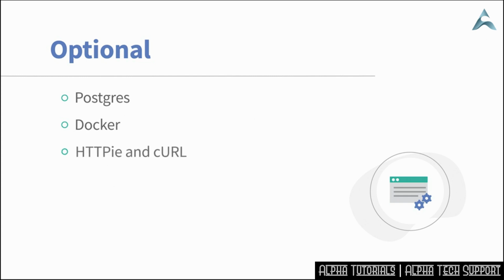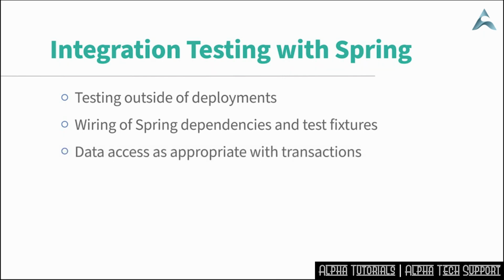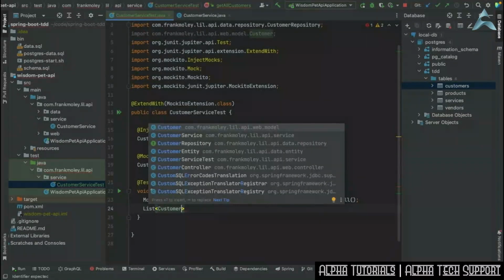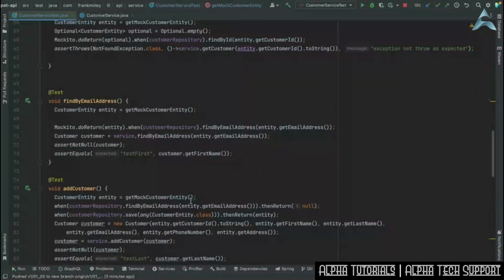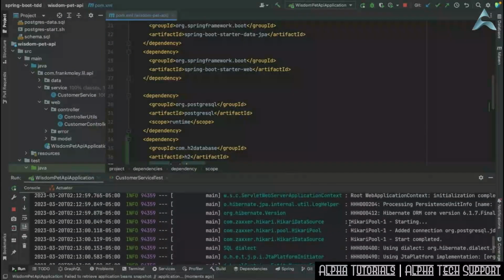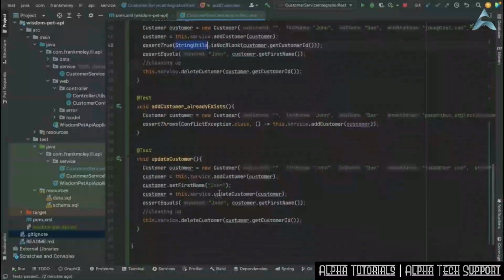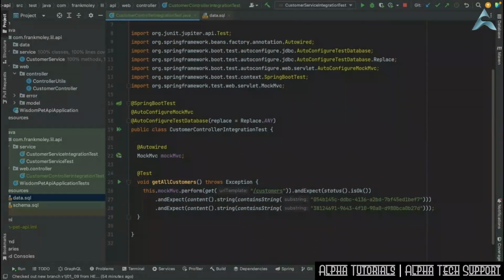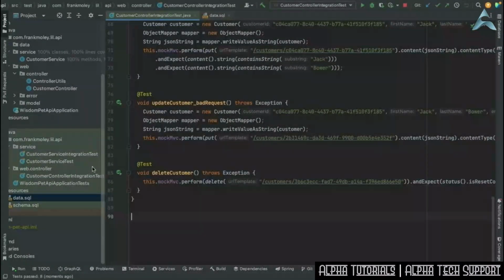Spring Boot Test Driven Development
Download the exercise / required / necessary files.

Bitcoin: 1FpB2kVpy2cxnK83dN1QWBMoc5uvSfqLqU

✅ ABOUT COURSE ✅
Writing code that can easily be tested—early and often—can not only help you achieve higher quality code, but can do so with repeatable patterns that get executed in your build and deployment processes. Practicing test-driven development can help you speed up your software release cycles, and ensure that you end up with a high-quality product. In this course, Frank Moley shows you how to write Spring-based Java applications that follow a test-driven development pattern to help achieve higher-quality code quickly. He gives you an overview of general test-driven development practices in Spring, looks at unit testing in a Spring application, uses mock objects to unit test, integrates testing with Spring, and more. Frank provides challenges and solutions throughout the course, so you can practice what you’ve learned along the way.